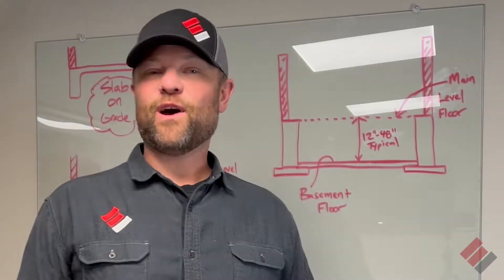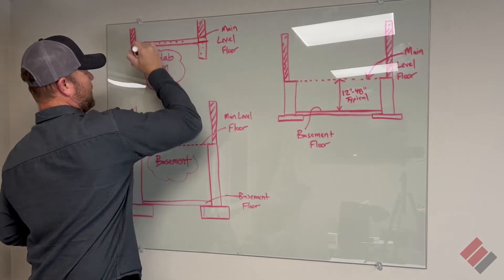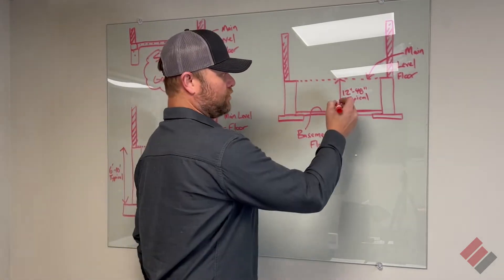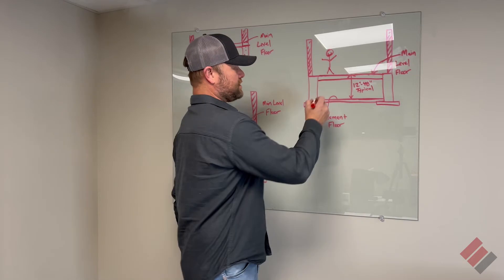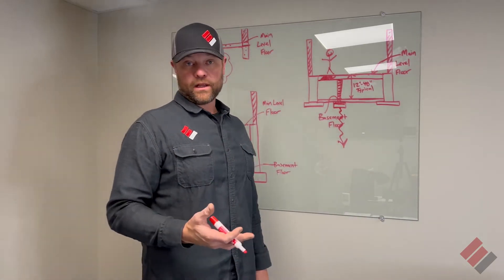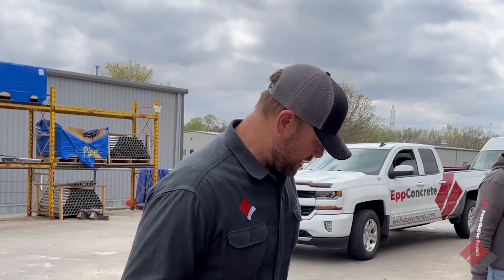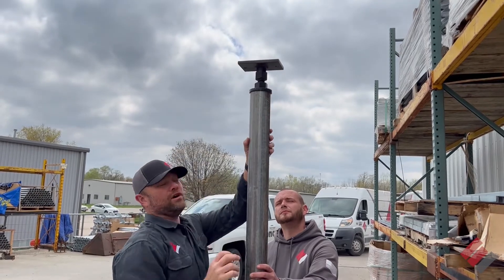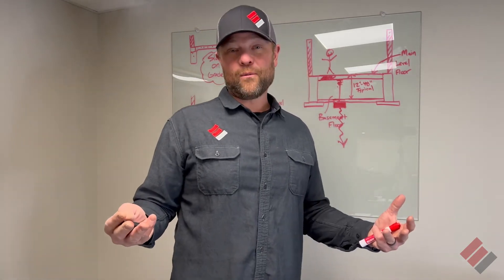How To Support Floor Joists In A Crawl Space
This educational video covers the topic of how we can support floor joists in a crawl space.